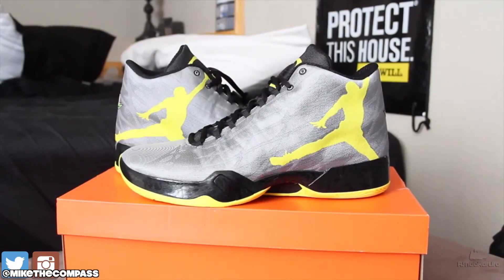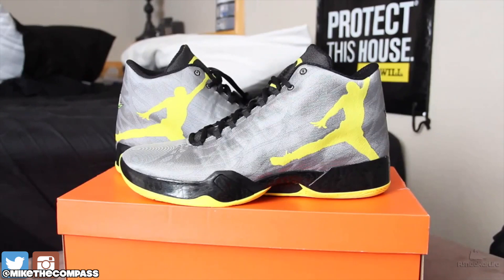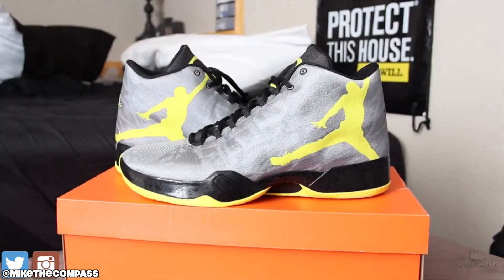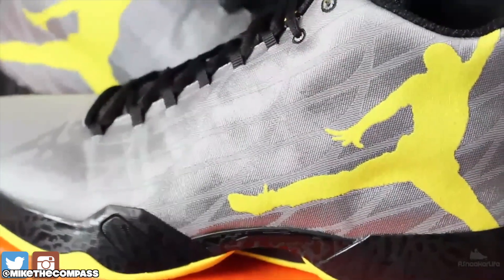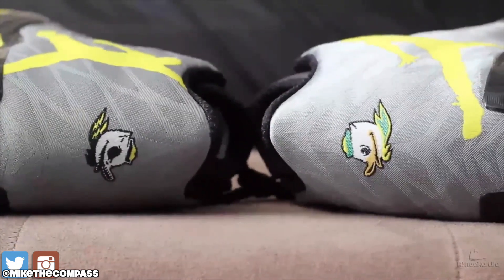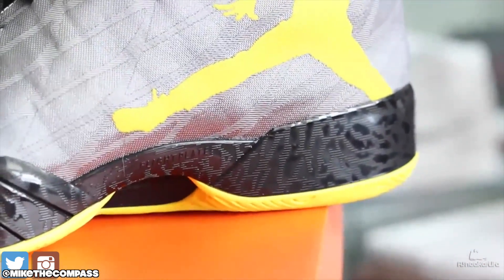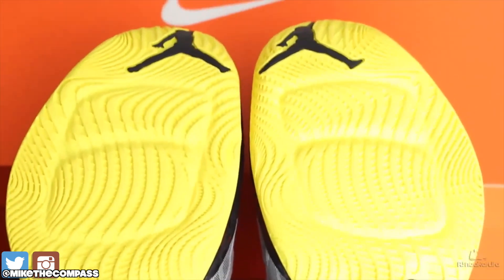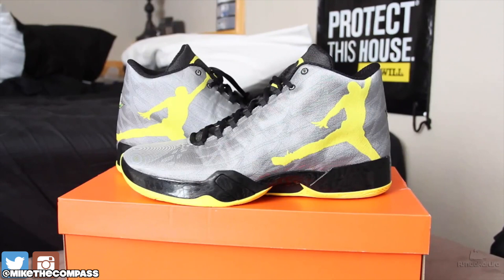Air Jordan XX9 PE!!!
Code: ASneakerLife

Code: ASneakerLife

MUSIC